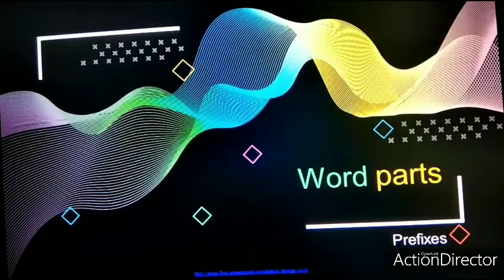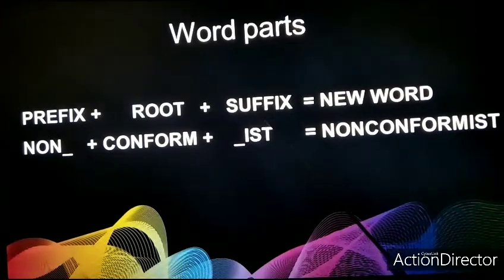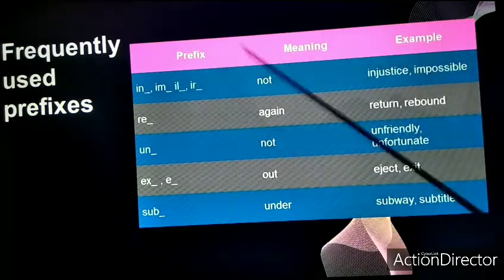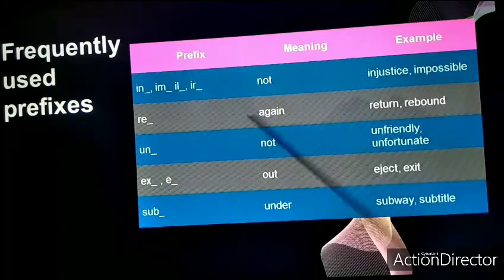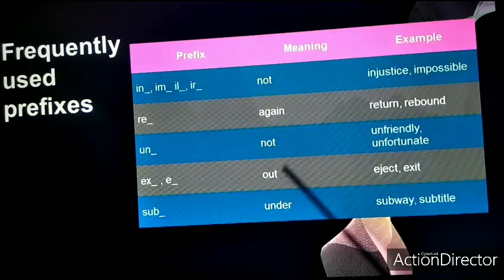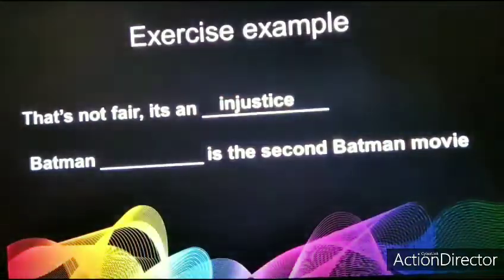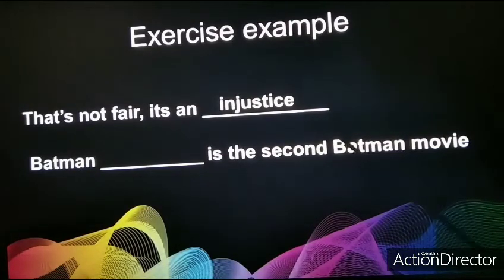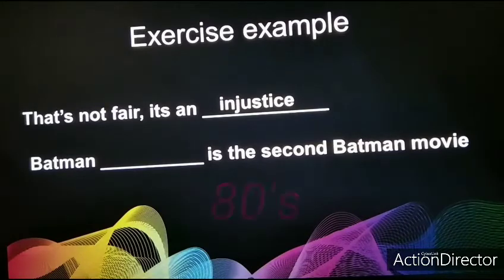English 2nd year class #2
Word parts: Prefixes